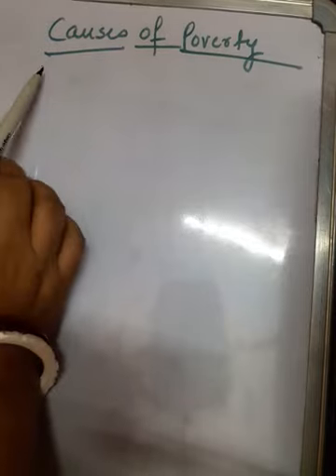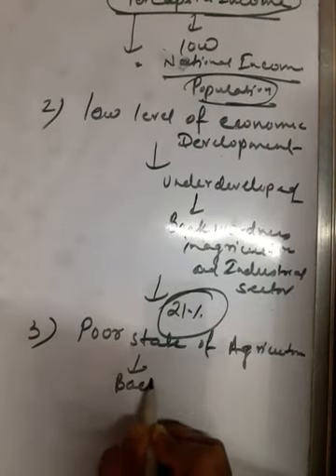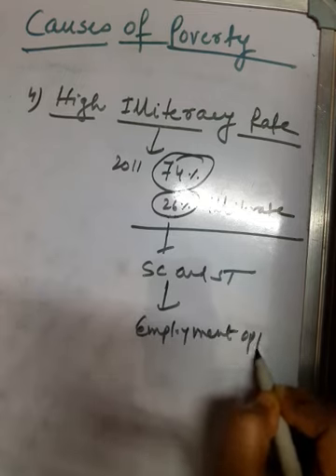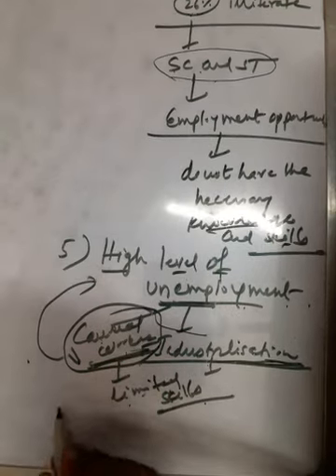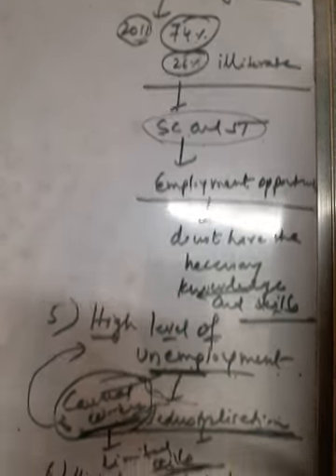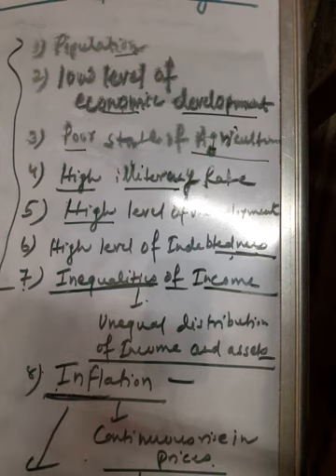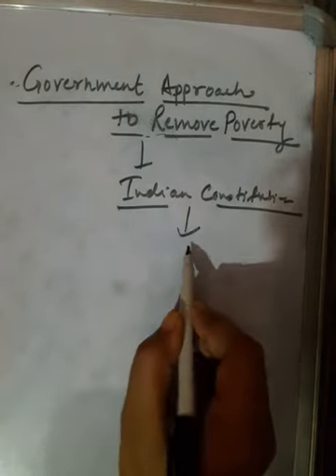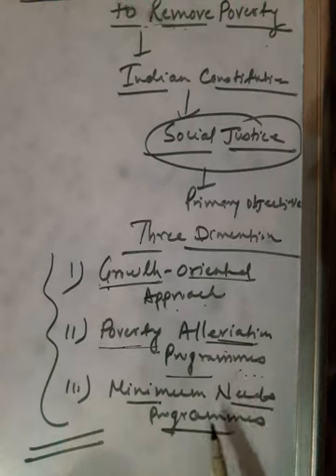Economics Class 12C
Causes of Poverty
By Mrs.Praneeta